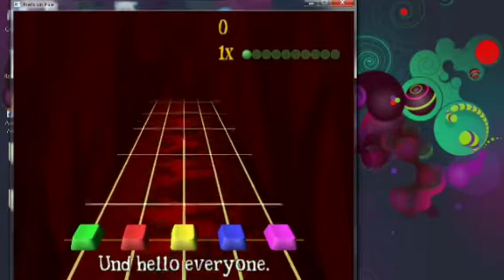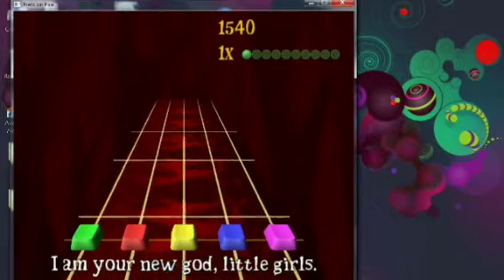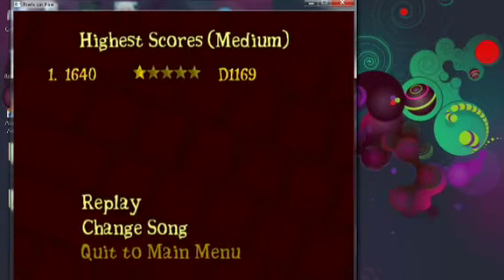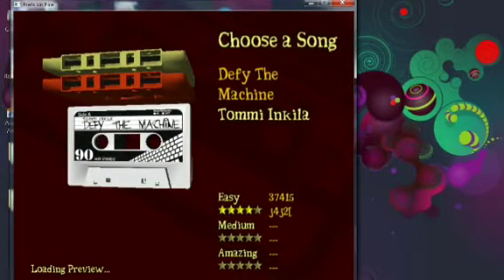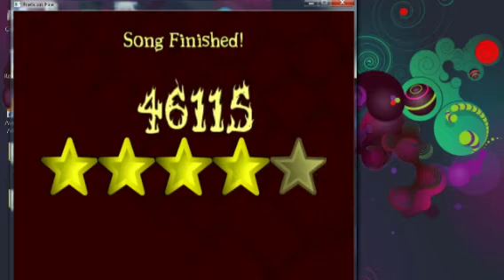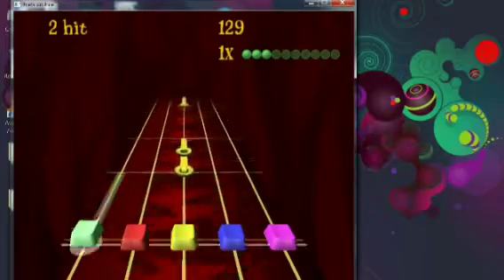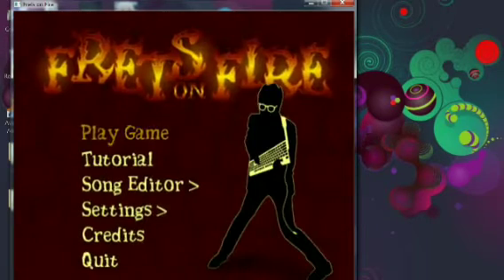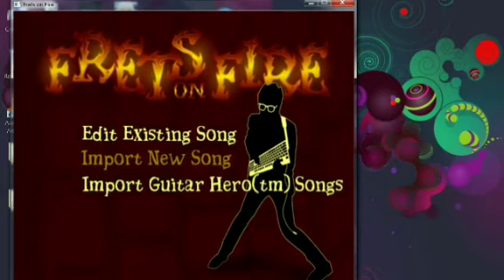Frets on fire cool old new game